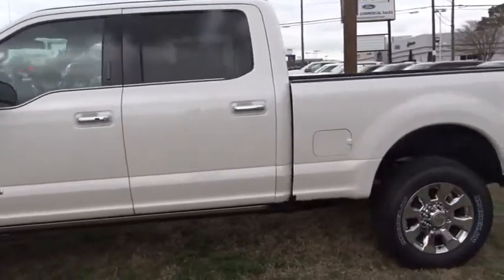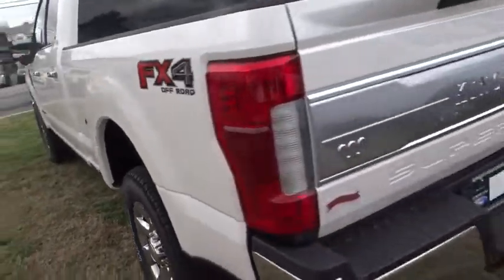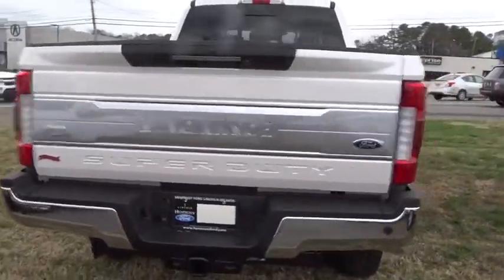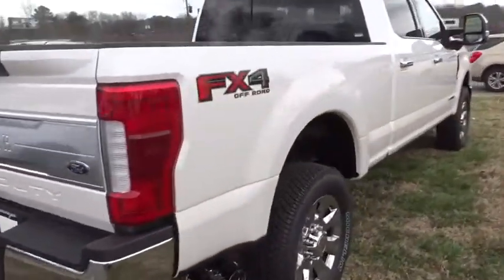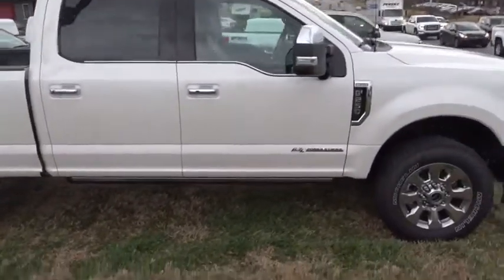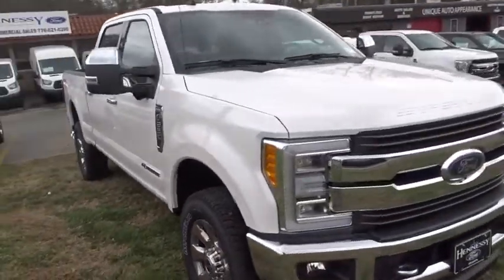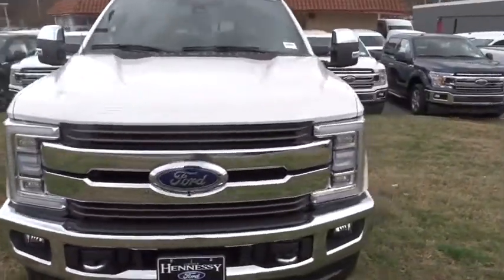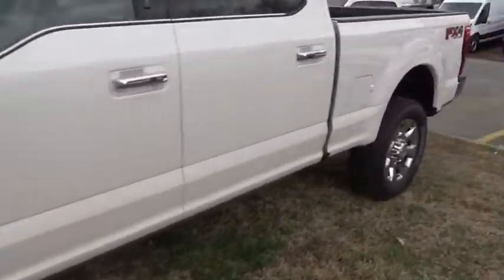2019 Ford Super Duty F-250 SRW Atlanta, Marietta, Decatur, Johns Creek, Alpharetta, GA 9034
White Platinum Metallic Tri-Coat New 2019 Ford Super Duty F-250 SRW available in Atlanta, Georgia at Hennessy Ford. Servicing the Marietta, Decatur, Johns Creek, Alpharetta, GA area.
2019 Ford Super Duty F-250 SRW King Ranch - Stock#: 9034 - VIN#: 1FT7W2BT7KED60212

Hennessy Ford
5675 Peachtree Industrial Blvd

The 2019 Ford Super Duty F-250 is what toughness means in big pickups. The Super Duty F-250 has the only high-strength, military-grade, aluminum-alloy body in its class. Its also more dent-and-ding resistant and not subject to red rust corrosion. This truck comes with standard AdvanceTrac with roll stability control and trailer sway control on both single- and dual-rear-wheel models. Both systems use gyroscopic sensors and apply a combination of reduced engine power and selective wheel braking to help maintain the stability of the vehicle and the trailer in tow. The Super Duty F-250 has a maximum towing capacity of 21,000 lbs. and has an available 27,500-lb. fifth wheel gooseneck hitch for extra power. Plus, it boasts an impressive 7,640-lb. maximum payload. The available trailer reverse guidance enhances visibility via cameras in the sideview mirrors and visual guides in the center dash screen. You get a clear rear view of where the trailer is going, with the guidelines changing with the movements of the steering wheel. The camera view is digitally expanded to show the direction of the truck and the trailer. The Super Duty F-250 rules where high-torque performance means everything when youre hauling and towing huge loads. The 6.2L gas V8 delivers more heavy work-capable muscle. Need the severe-duty stamina of a durable, powerful diesel? The available Power Stroke Turbo Diesel V8 is ready to join your workforce. While this truck is built to work hard, available technologies such as Blind Spot Information System with Cross-Traffic Alert and Trailer Tow, SYNC 3, up to 7 available cameras, adaptive cruise control, rear seat storage and flat load floor, LED box lighting, remote tailgate release, tailgate step with tailgate assist and FordPass app access help you work smarter and more productively.